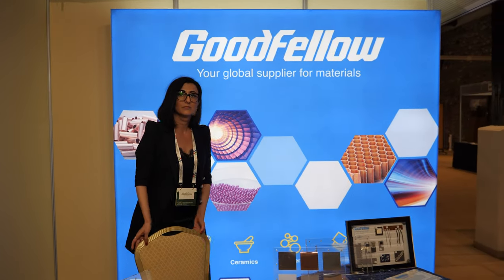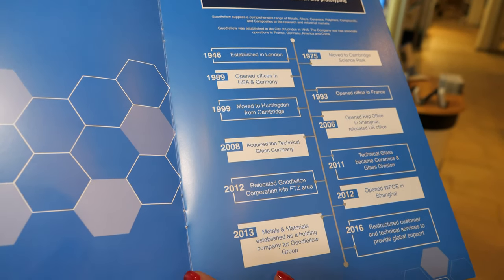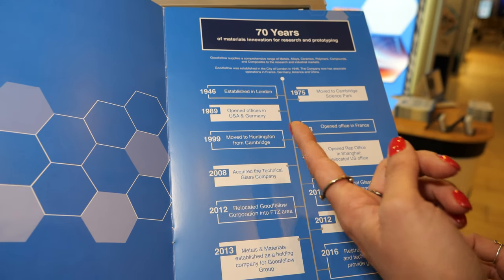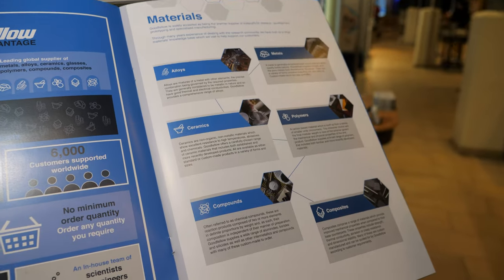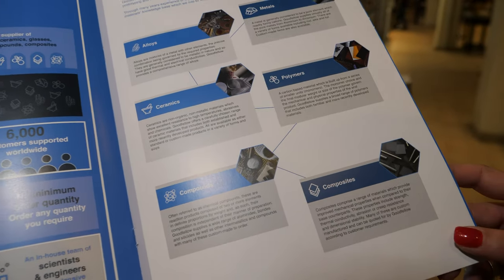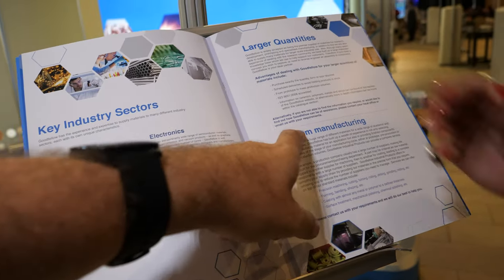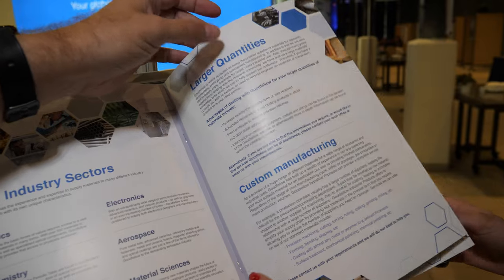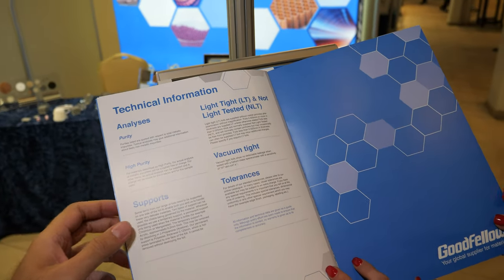Goodfellow pure metals, alloys, ceramics, polymers, composites at Nanotexnology Thessaloniki 2019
Goodfellow have been supplying small to medium quantities of pure metals, alloys, ceramics, polymers and composites to science and industry since 1946. Based in the UK, the Company distributes their products globally. Goodfellow Technical Manager Dr Aphrodite Tomou, present at the NANOTEXNOLOGY Exhibition in Greece, provides a broad overview of the materials Goodfellow can provide and their significance to researchers and engineers in a broad range of sectors. Raw materials in a wide range of forms, conditions and porosities, Items customized for different applications, Specialised lead-free, tin-based solder, of which Goodfellow is the exclusive distributor, Functionalised graphene, Ultra-pure, mass-produced “green” graphene as well as other green materials, Boron nitride nanotubes and more.

Filmed at the Nanotexnology Thessaloniki 2019 conference all my videos from this conference to be in this playlist (this playlist will eventually contain all 38 videos I filmed at the conference) coverage sponsored by HOPE-A Hellenic Organic and Printed Electronics Association and OET Organic Electronic Technologies (OET booth OET beach demo sponsored by the Cornet project (GA: 760949) which has received funding from the European Union’s Horizon 2020 Research and Innovation Programme under the Call NMBP-07-2017

Filmed in 4K60 at Nanotexnology Thessaloniki 2019 with Panasonic G9 ($1131